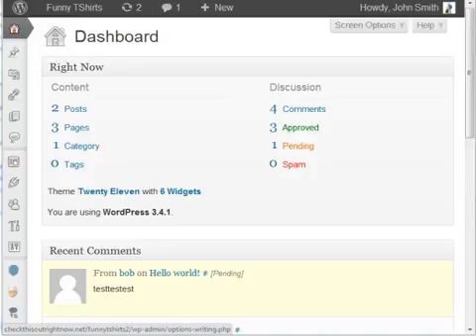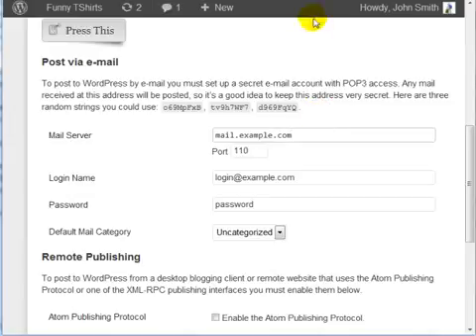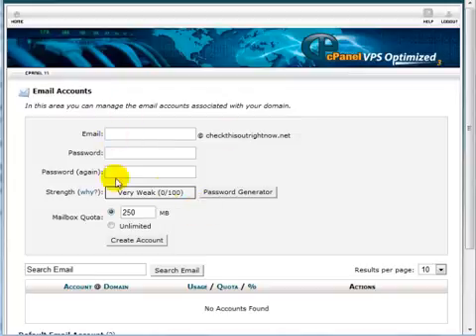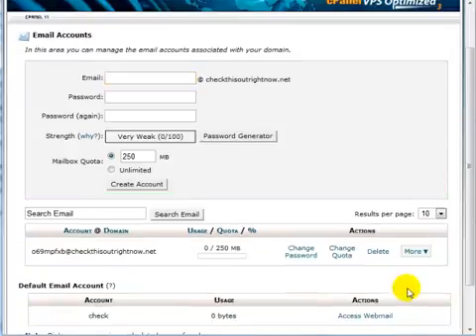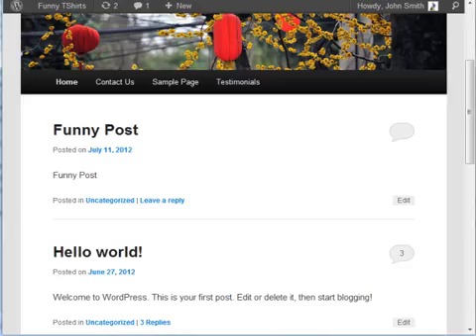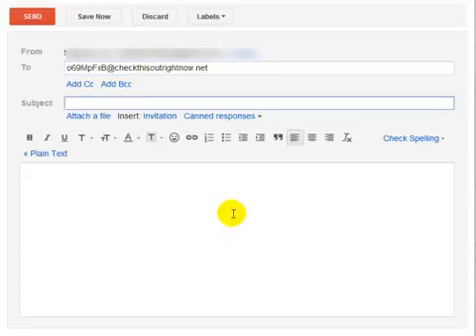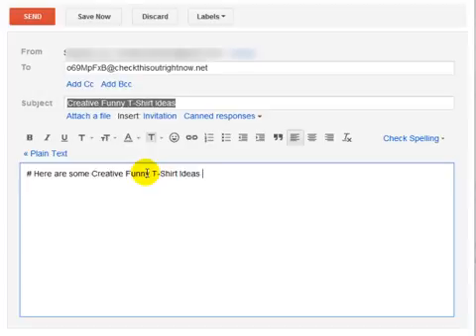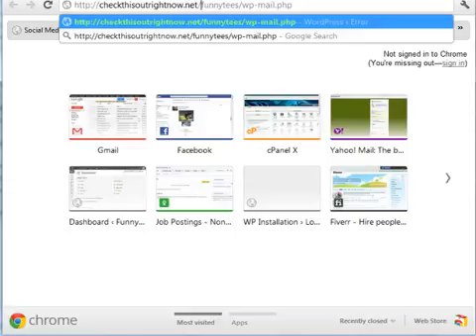Wordpress Tutorials VIDEO 43 of 80 How to Post to Your Blog via Email (Part 1)